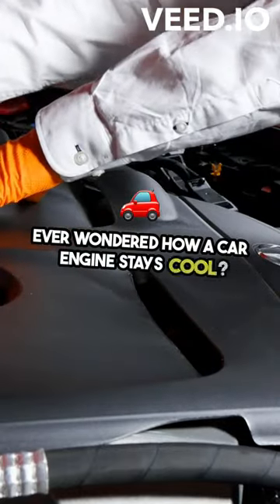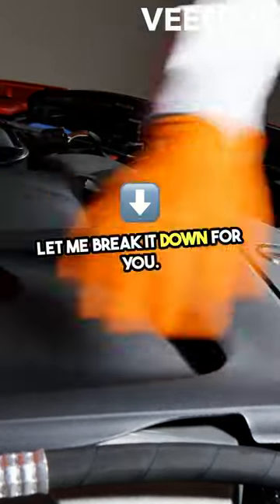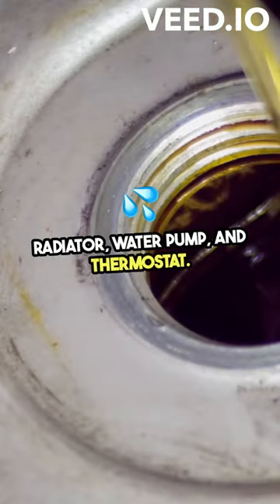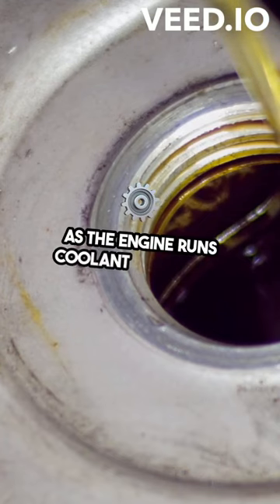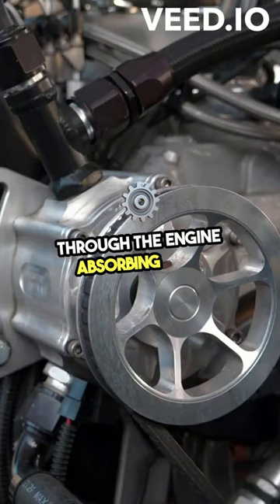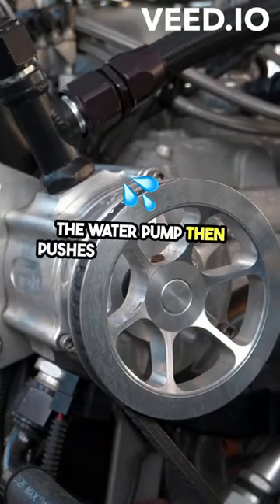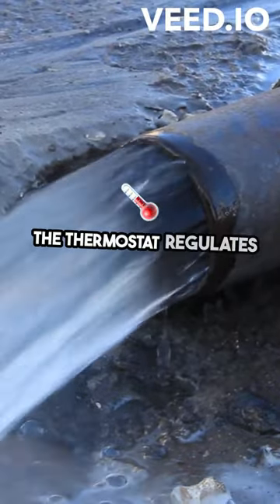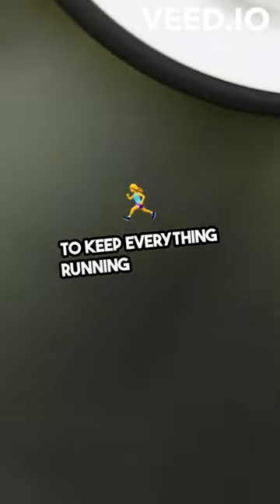Watch How Car Engines Cool!